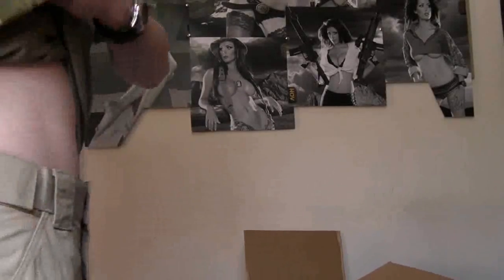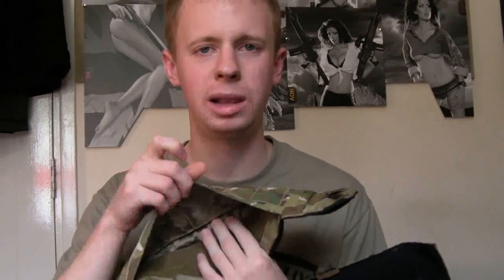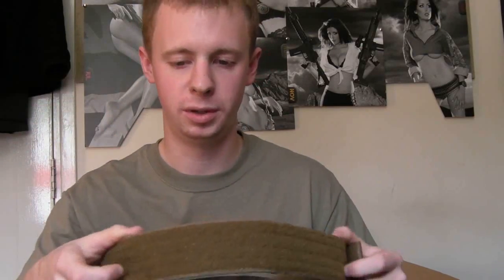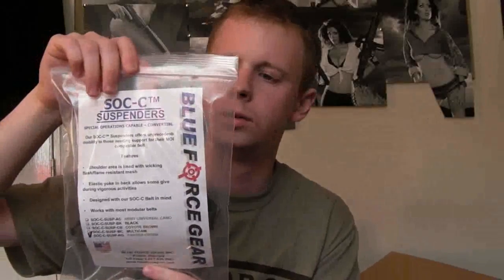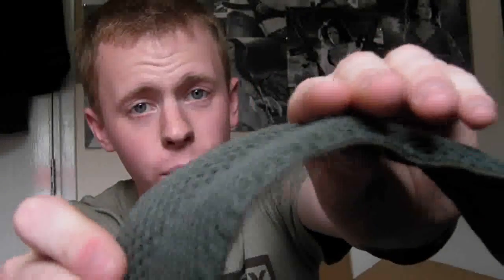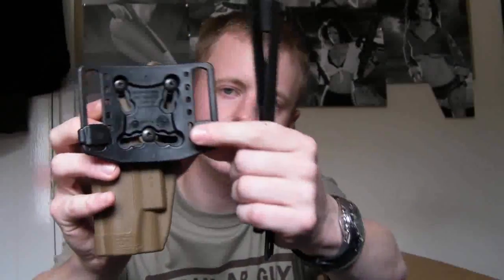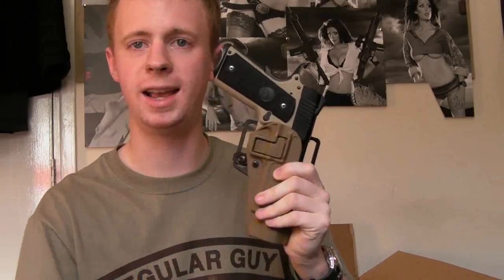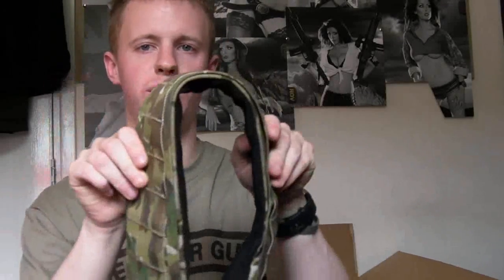ATS Warbelt & Blackhawk SERPA Holster